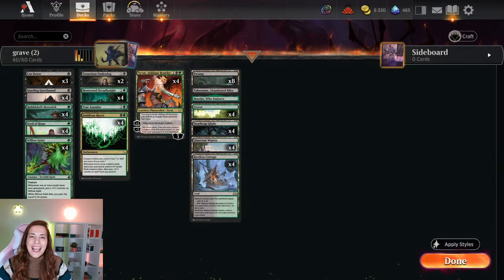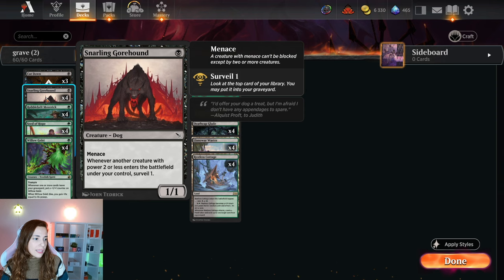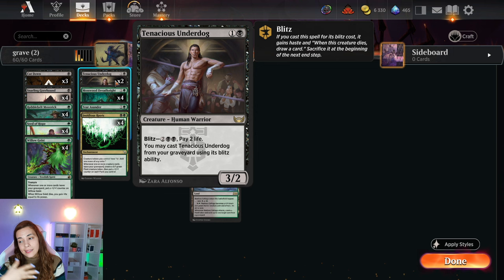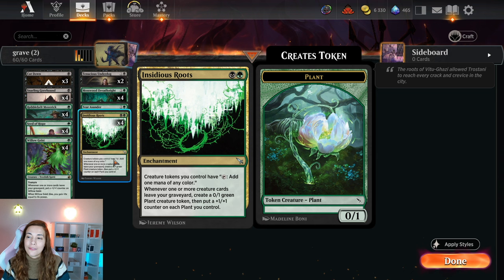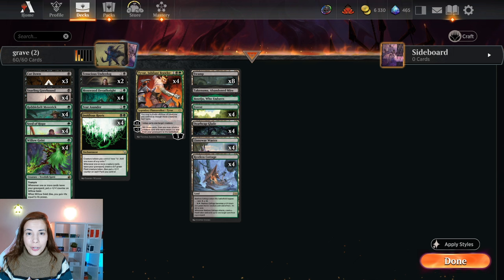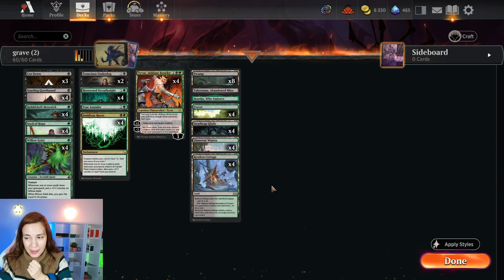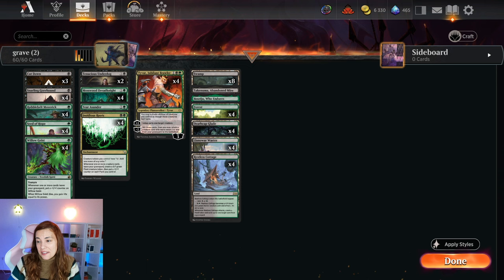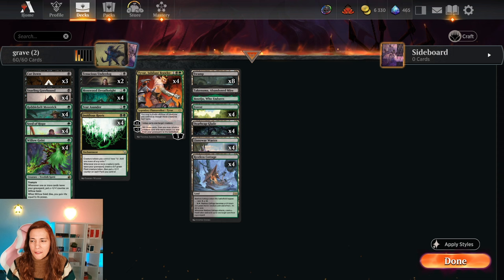Insideous Roots Is BROKEN | Murders at Karlov Manor | Standard | MTG Arena Gameplay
Deck

Deck
4 Mosswood Dreadknight (WOE) 231
4 Rubblebelt Maverick (MKM) 174
4 Tyvar, Jubilant Brawler (ONE) 218
3 Cut Down (DMU) 89
4 Willow Geist (MID) 207
1 Tear Asunder (DMU) 183
4 Snarling Gorehound (MKM) 105
1 Boseiju, Who Endures (NEO) 266
4 Deathcap Glade (VOW) 261
4 Forest (XLN) 276
4 Llanowar Wastes (BRO) 264
4 Restless Cottage (WOE) 258
8 Swamp (XLN) 268
1 Takenuma, Abandoned Mire (NEO) 278
4 Insidious Roots (MKM) 208
4 Seed of Hope (MOM) 204
2 Tenacious Underdog (SNC) 97

0:00 - Deck Tech
05:29 - Games
34:32 - Outro